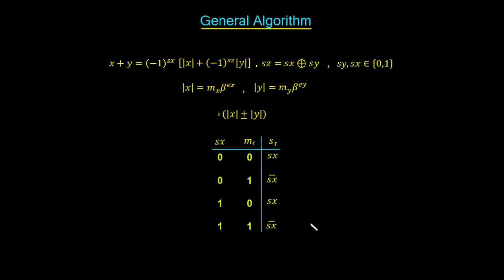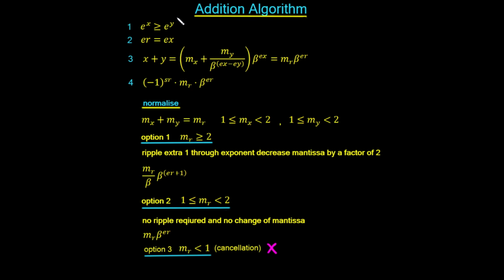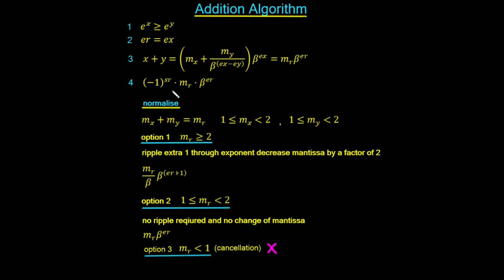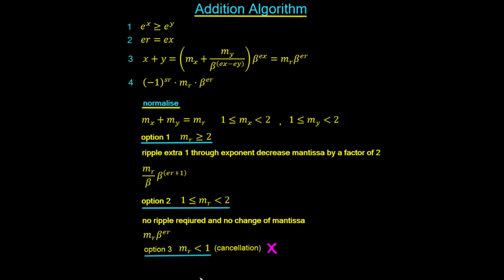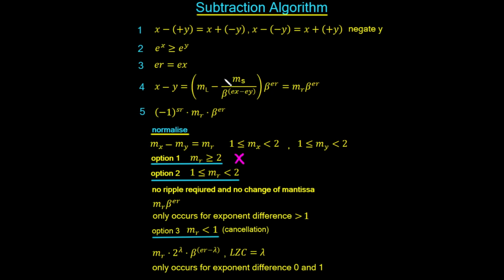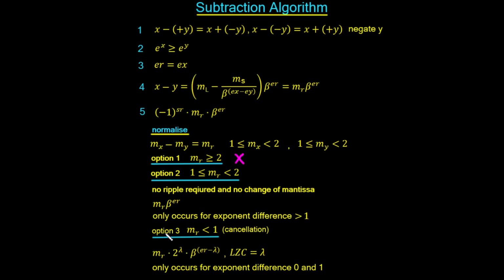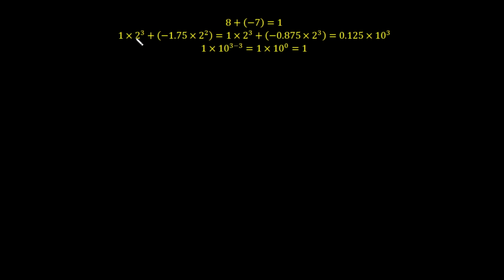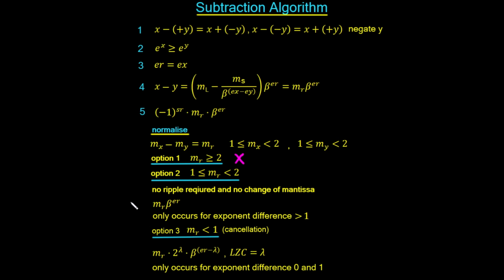Design a Floating Point Adder